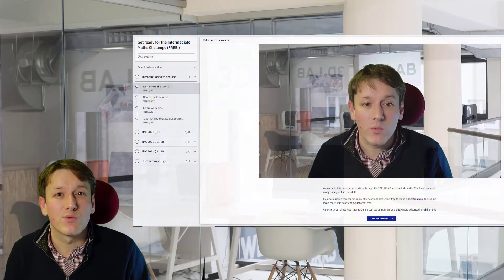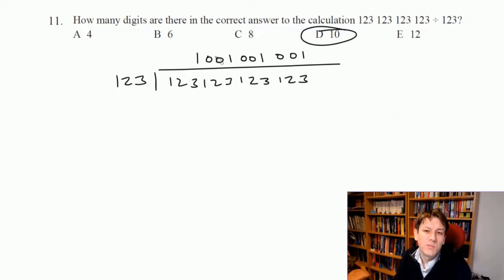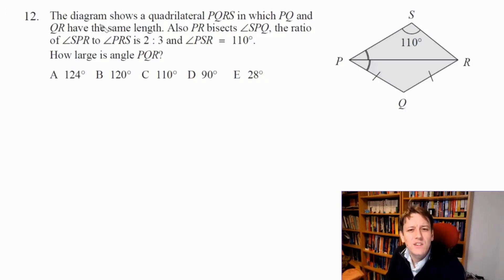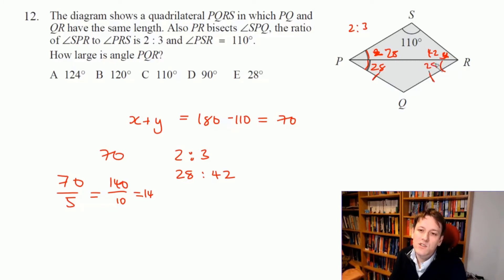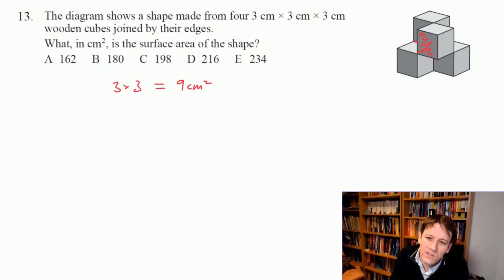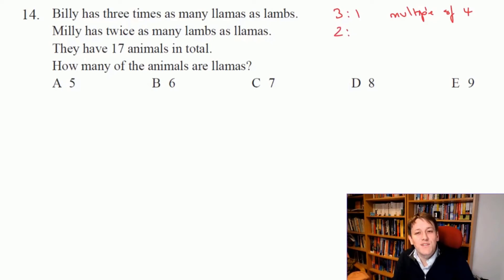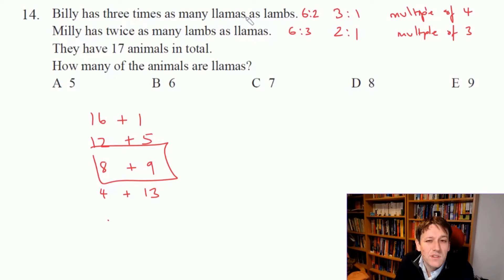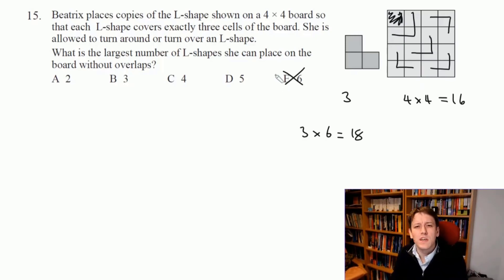Junior Maths Challenge 2018 Questions 11,12,13,14 and 15 (UKMT)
Working through questions 11,12,13,14 and 15 of the Junior Maths Challenge from 2018.